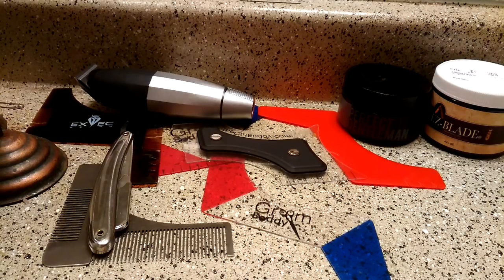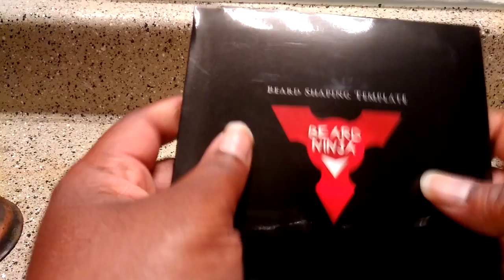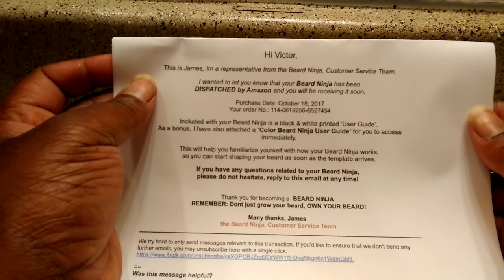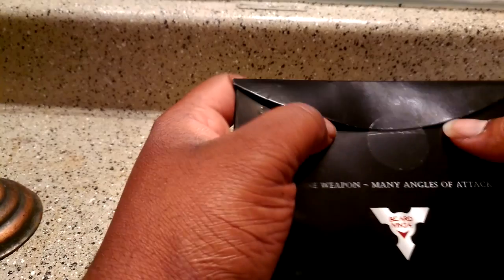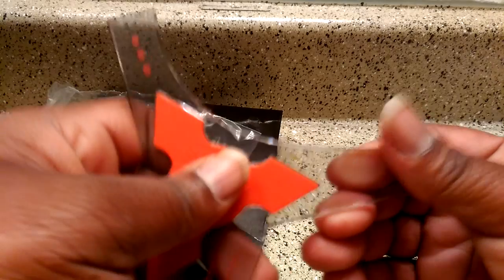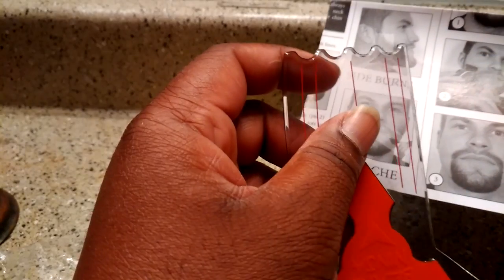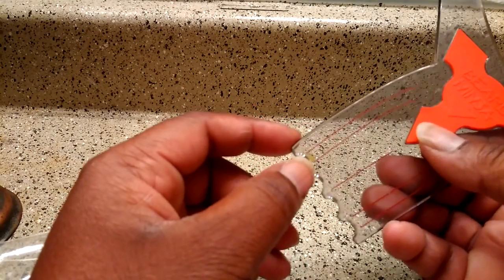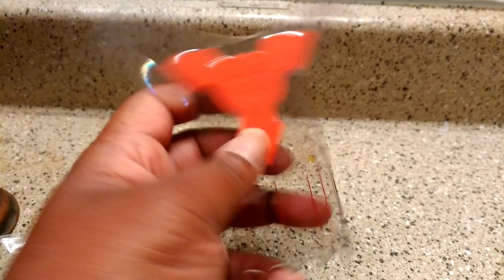Beard Ninja Beard Shaping Tool Unboxing